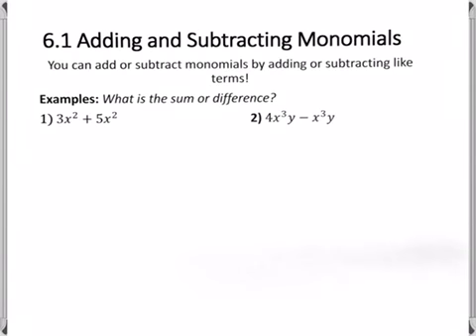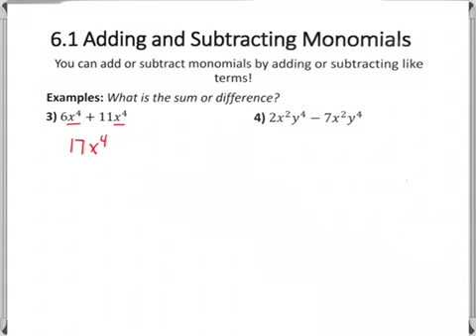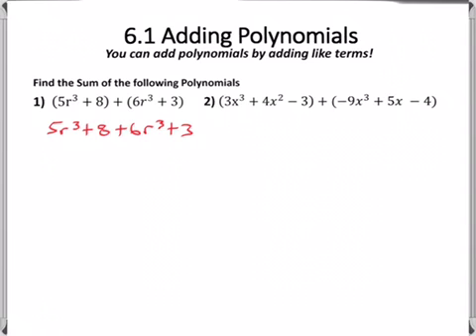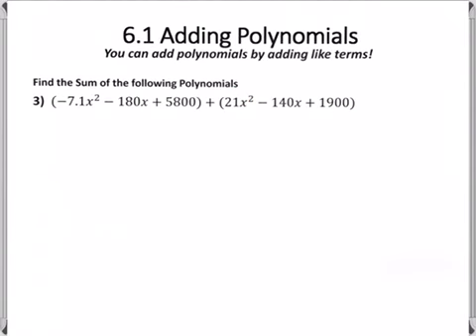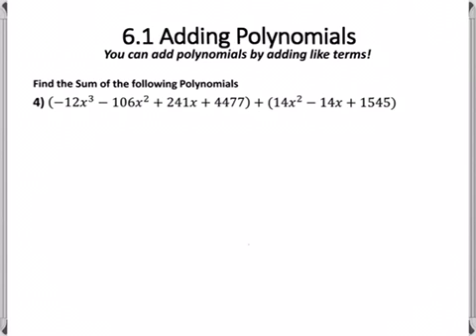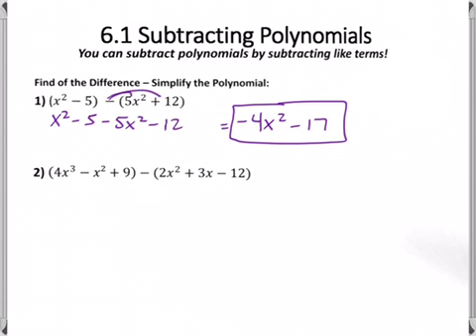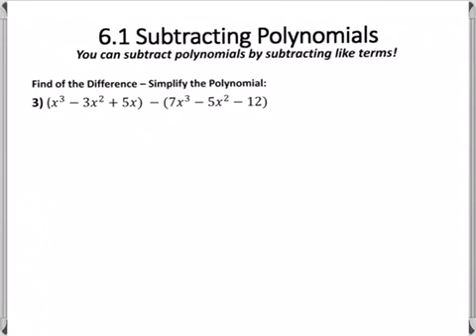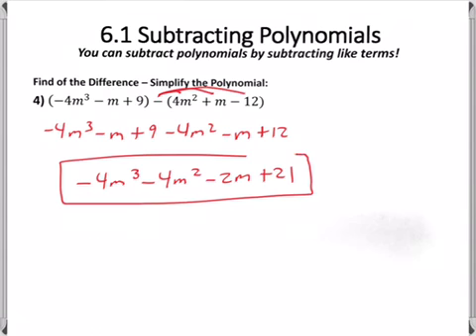6.1 Lesson Video Part 2 - Monomials and Polynomial Addition/Subtraction